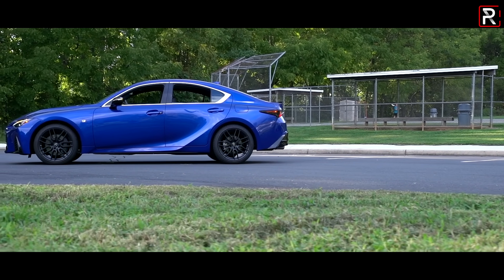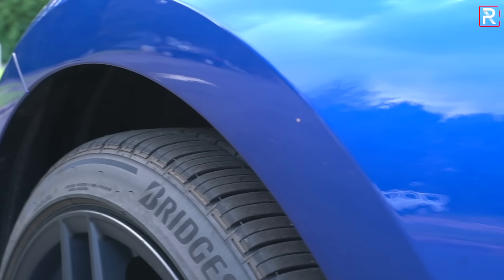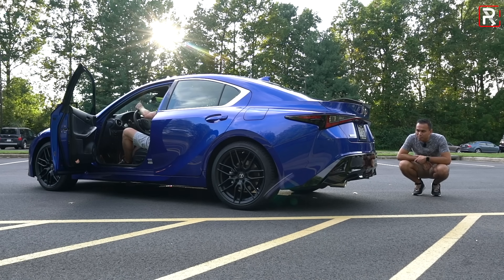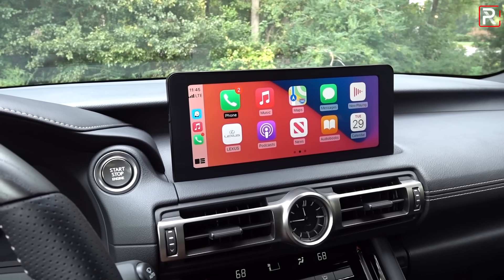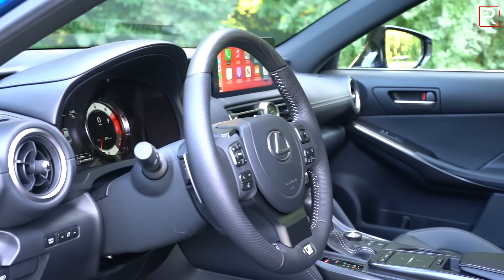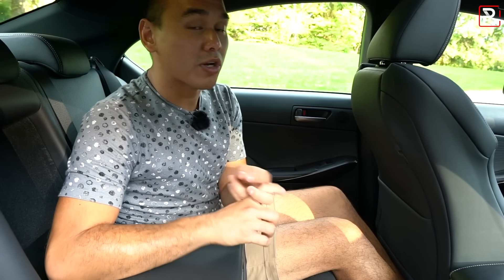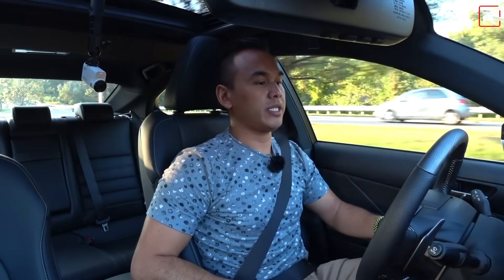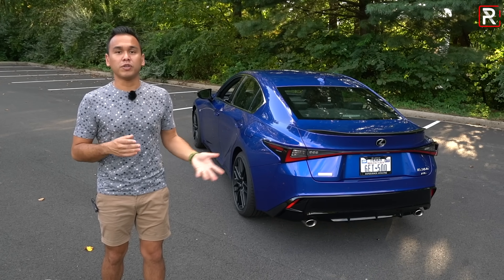The 2021 Lexus IS 350 F-Sport AWD Needs More Changes To Stay Competitive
For your chance to win a Tesla Model X with $20k cash and support a great cause, go

The LexusIS350 is the most powerful version of the LexusIS family and for 2021, @lexus is giving the IS350FSport a thorough refresh. Unlike its rivals, Lexus decided to make modifications to the existing platform and while the outside looks new, handling has been tweaked, and the inside gets an upgraded infotainment system, the LexusIS is still based off of a platform that dates back to 2005 and among newer competitors, its hard not to see the Lexus's old roots. There is still a chance an IS500 or ISF could show up and we'd love to see a new engine option.